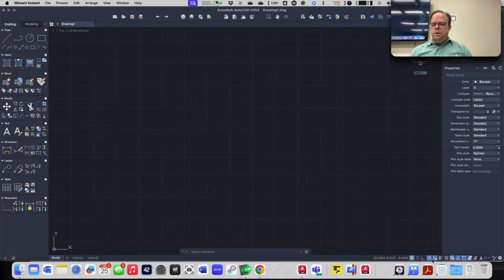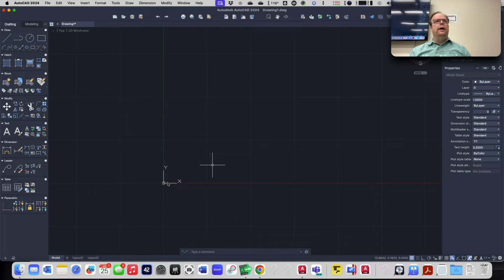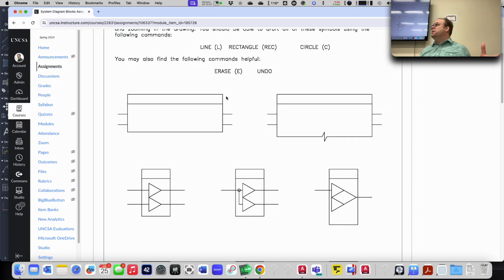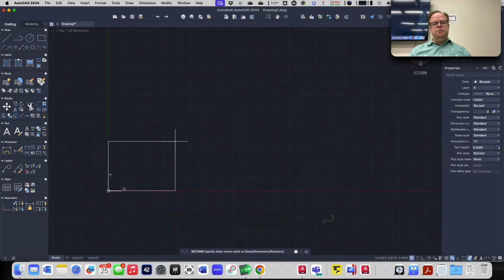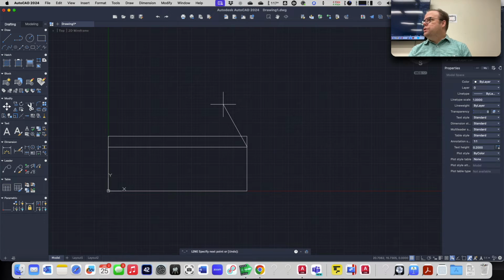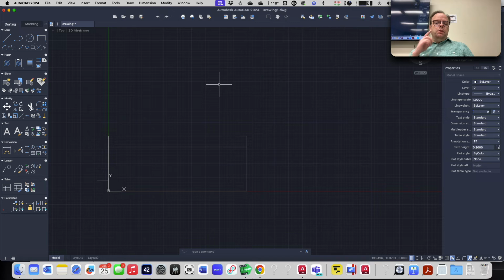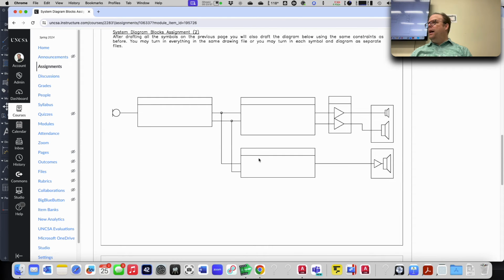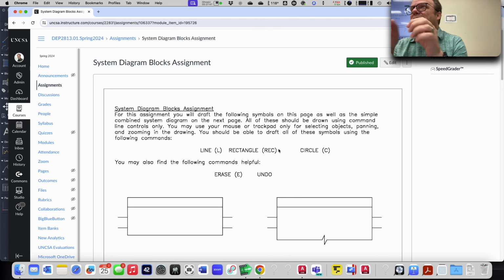AutoCAD Basic Drawing Skills 2024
UCS, command line, line, rectang, circle commands.